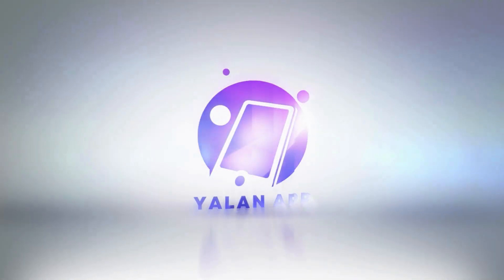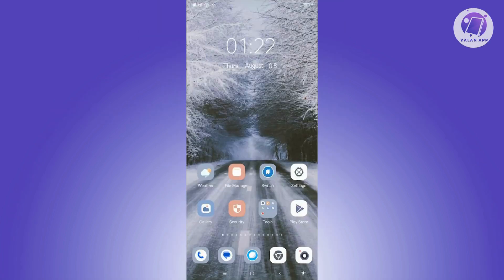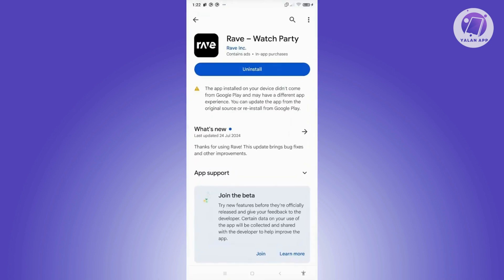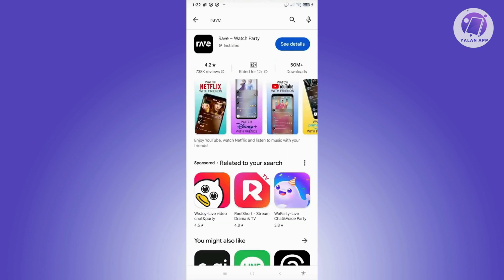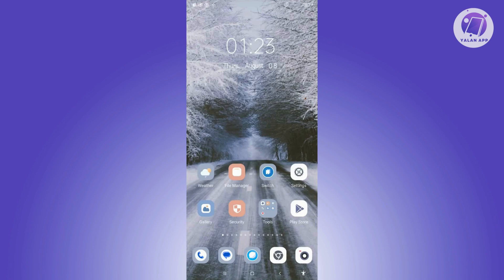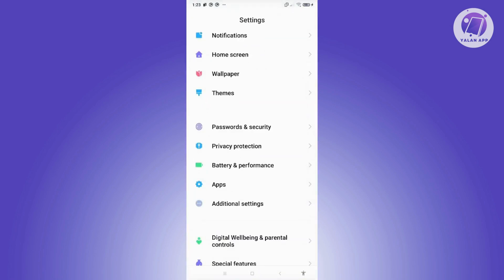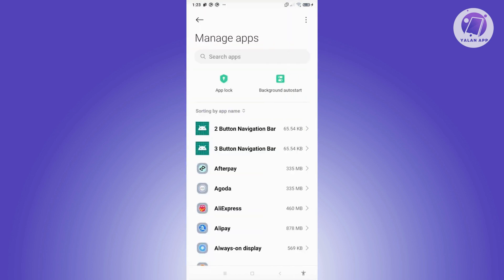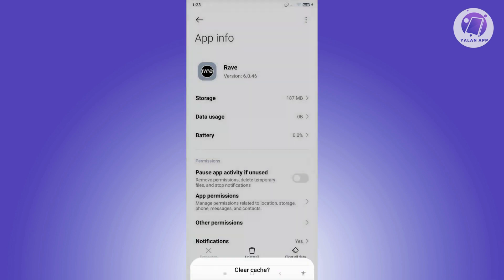How To Fix Rave App Sign In Problem (2025)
If you want to be able to fix the Rave app sign in problem, then this video will be perfect for you!